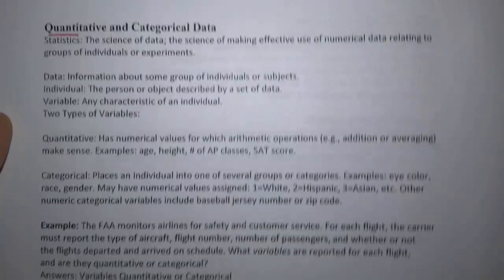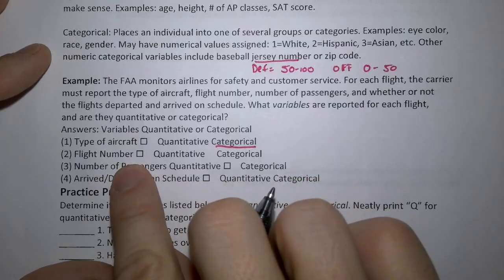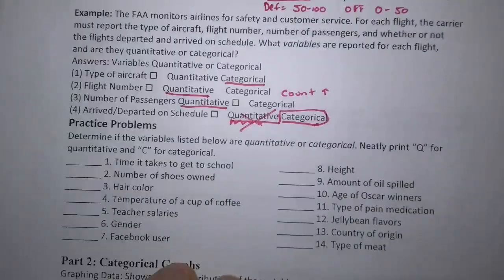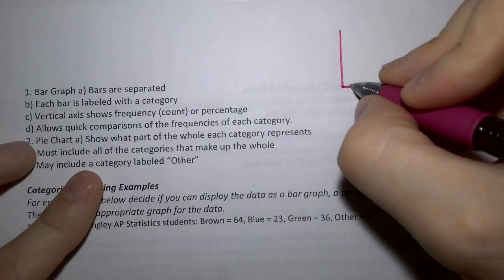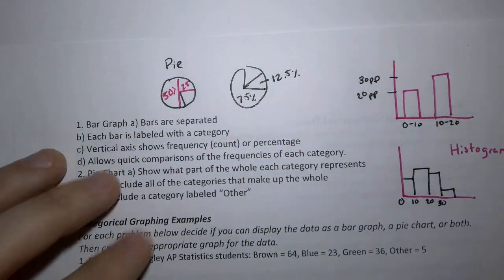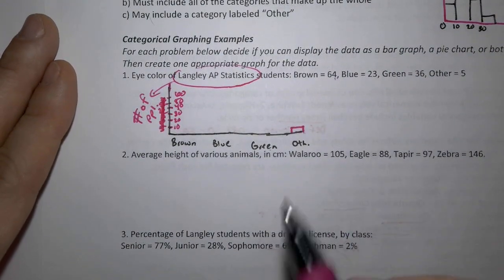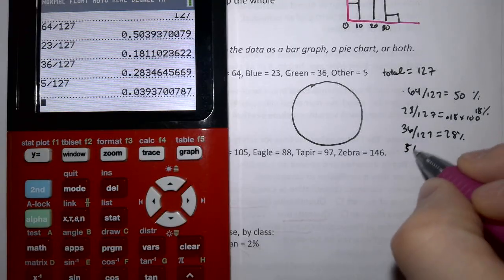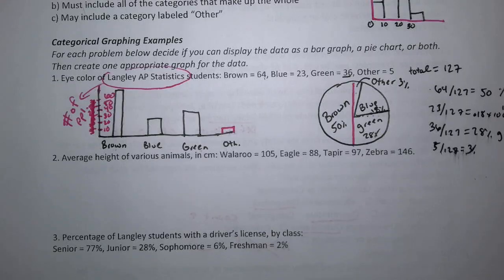Quantitative and Categorical data.....Or Numerical and Qualitative.